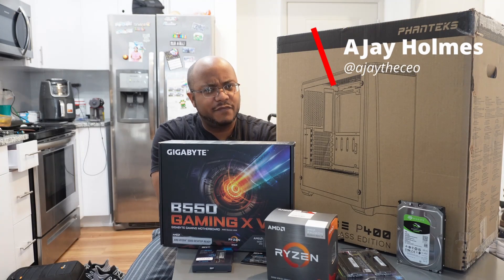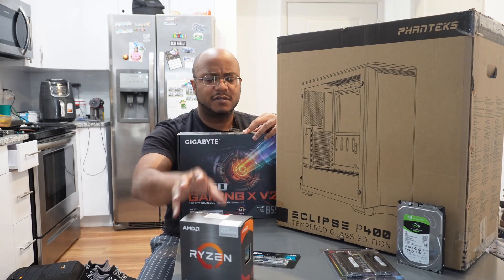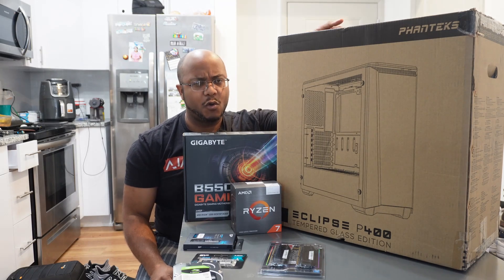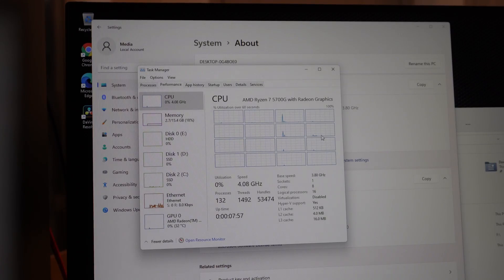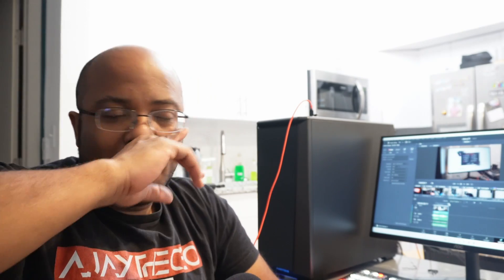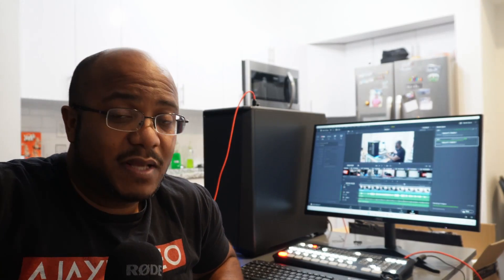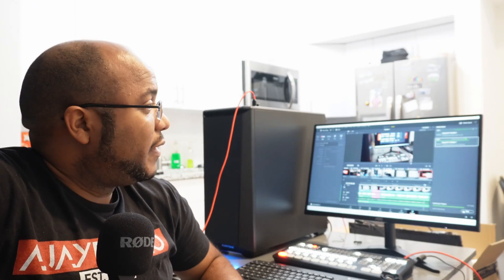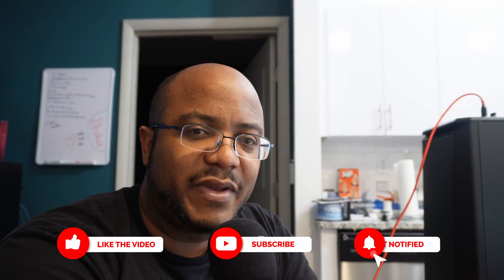Ryzen 7 5700G Video Editing PC Build & Test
Today we are building a Ryzen 7 5700G based Video Editing system for Asbury United Methodist Church. This system will handle video editing as well as presentation software for the ministry.

== PARTS LIST ==
○ Ryzen 7 5700G
○ 16GB DDR4 G.Skill
○ Gigabyte B550 Gaming X V2
○ Phanteks Eclipse P400
○ Silicon Power 512GB NVMe
○ Silicon Power 1TB NVMe
○ Seagate BarraCuda 4TB HDD
○ EVGA 600watt Bronze
○ Logitech MK120
○ AOC 24inch HDMI Monitor

Ryzen 7 Editing PC Build
4k Editing PC Build
Editing PC Build
4k Editing PC

Blog Entry ►